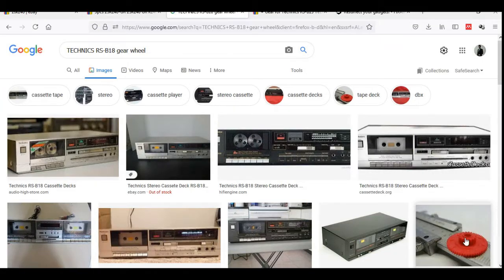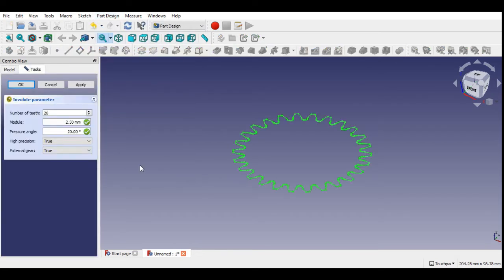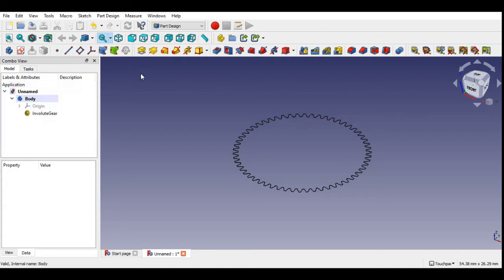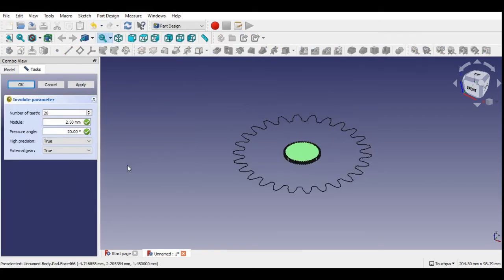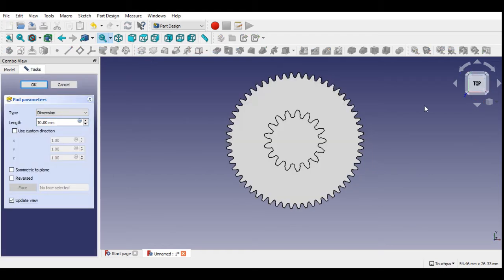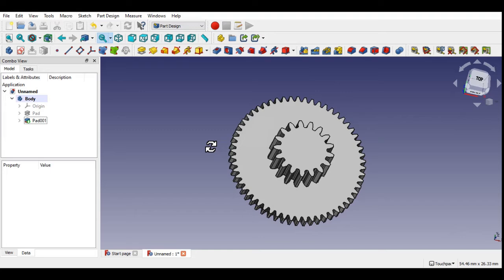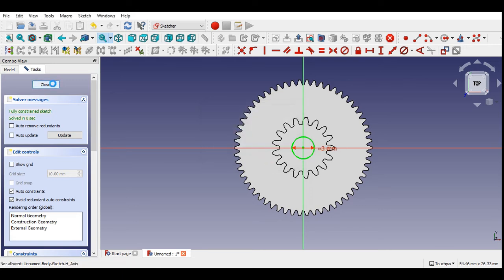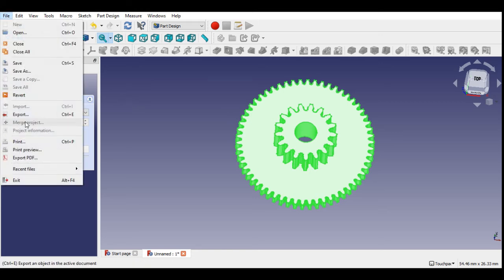FreeCAD 0.19 Tutorial.How to draw Technics RDG1333 Take up Intermediate Gear wheel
In this Tutorial I'm going to show you How to draw a replacement gear wheel for Technics cassette deck Model RS-D200 ,RS-B18. At the end I have show you the 3D printed wheel which I draw in this video.